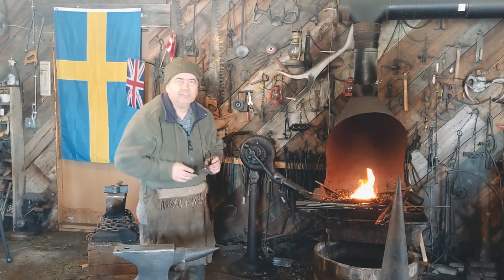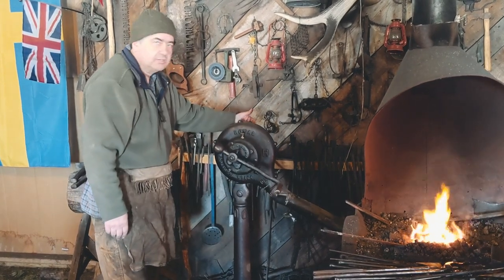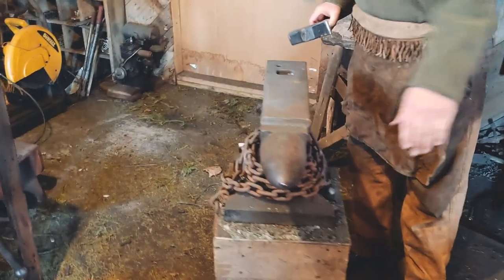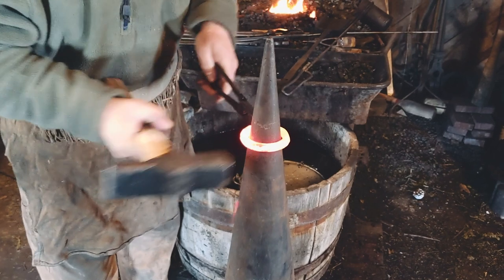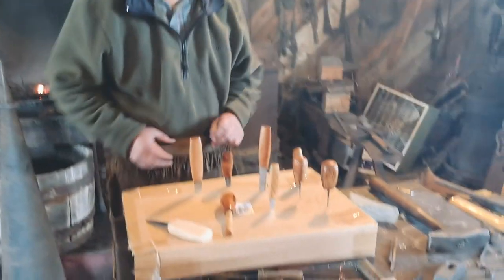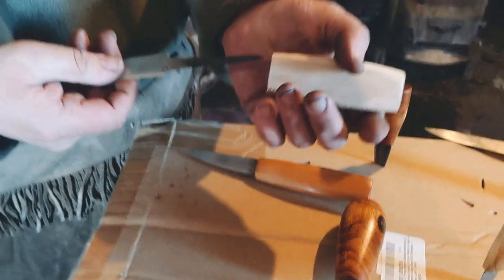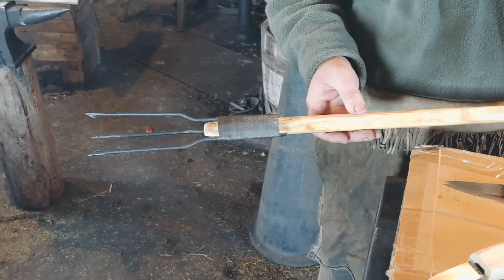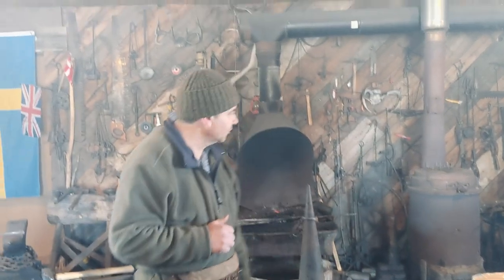Folk Art In Place: Episode 1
Explore and learn with folk artists as they take us through their workspaces, and demonstrate their craft! The first episode is a tour through Doug Swenson's forge. Doug is a new instructor at Vesterheim Folk Art School!